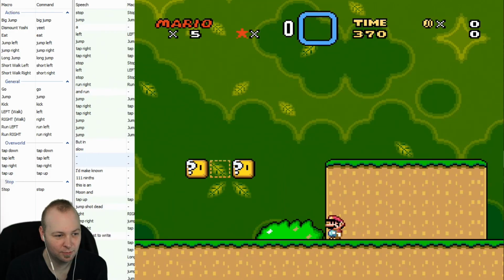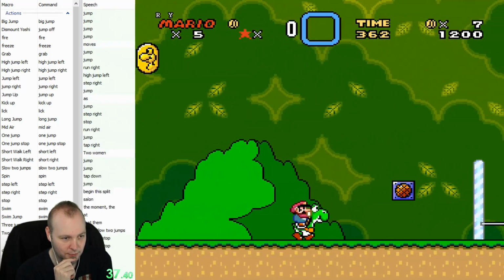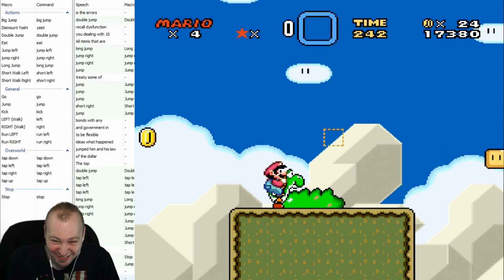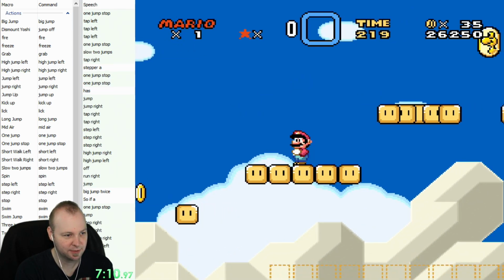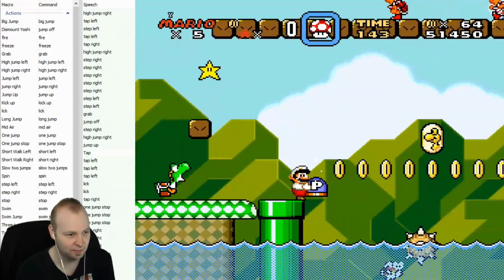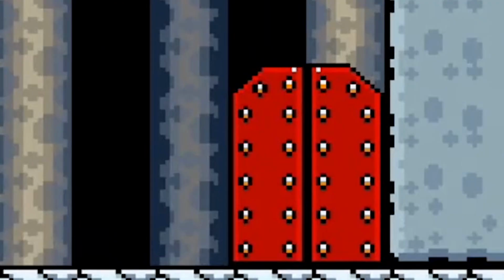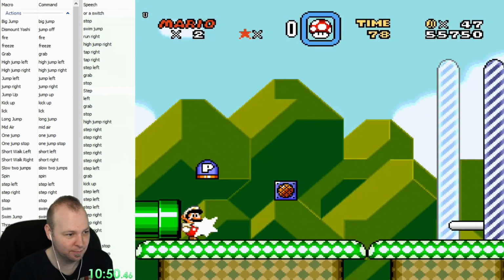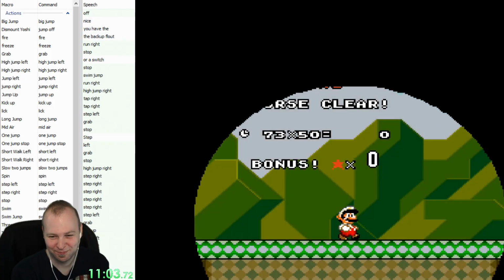Can You Beat Super Mario World Using ONLY Your Voice?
Is it possible to beat Super Mario World using only a bot and voice commands? Let's see!